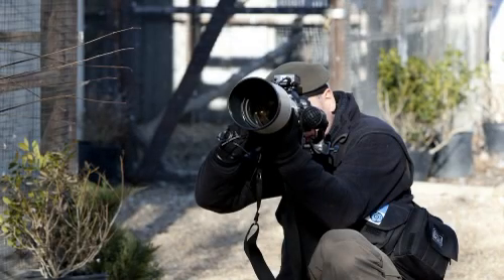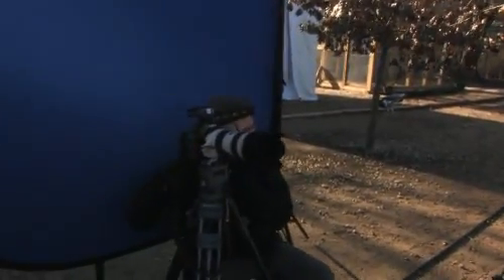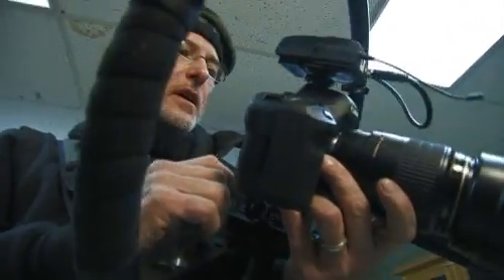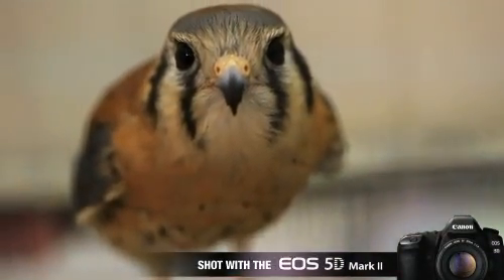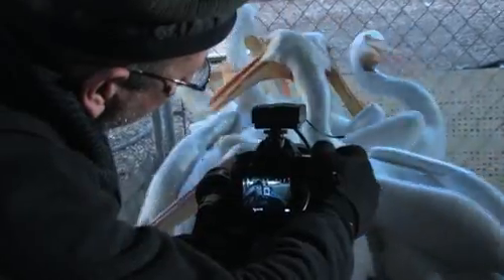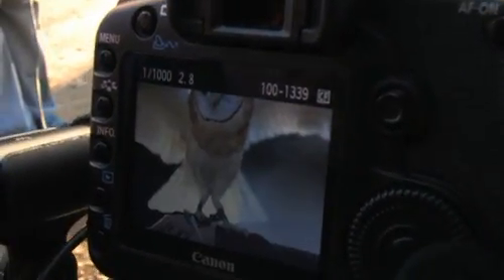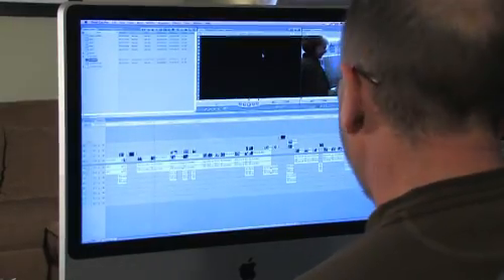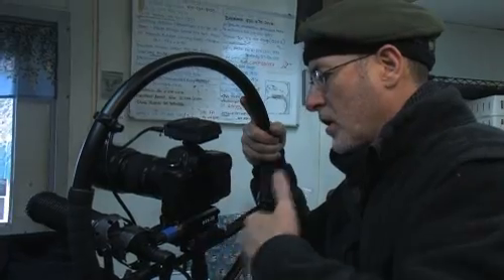EOS 5D Mark II - A day in life, featuring David Leeson 1/9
David Leeson goes on assignment to shoot a documentary at the Rogers Wildlife Rehabilitation Center in Texas. Learn how he uses the new EOS 5D Mark II to shoot high resolution stills and HD video footage with minimal lighting and gear.